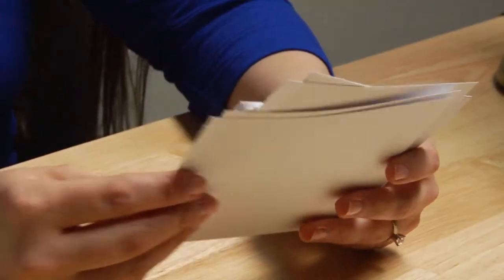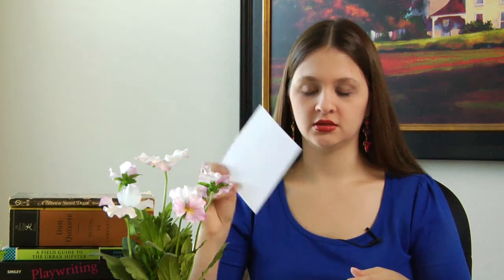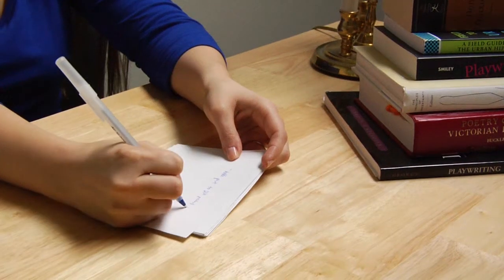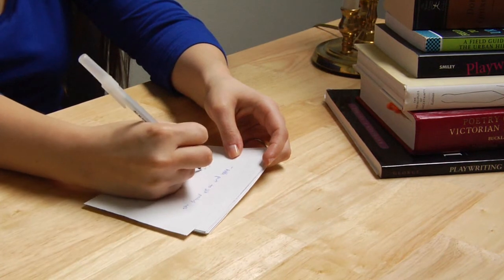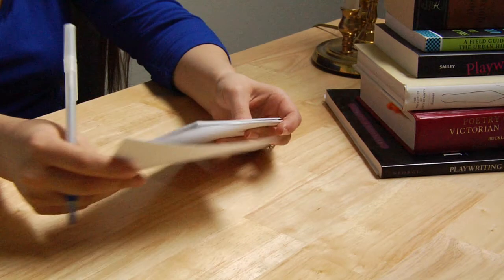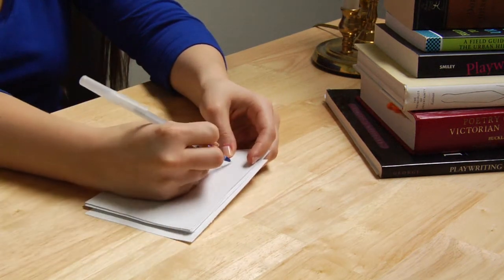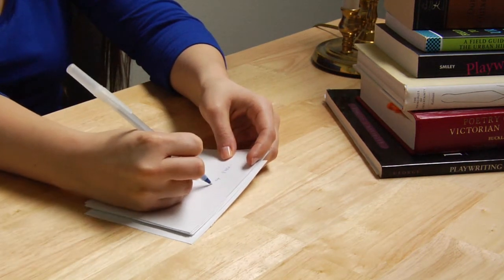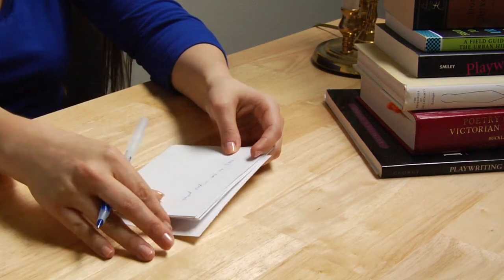Social & Business Writing : How to Write a Presentation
To write a presentation, use note cards to write down important points, but memorize most of the speech and keep the presentation focused on the end goal. Use visual aids and handouts to make presentations more interesting with advice from a professional writer and playwright in this free video on writing.

Expert: Laura Turner
Bio: Laura Turner received her B.A. in English from the University of the South in Sewanee, Tenn., graduating magna cum laude with honors. Her plays have been seen and heard from Alaska to Tennessee.